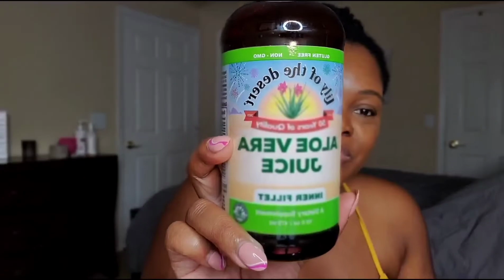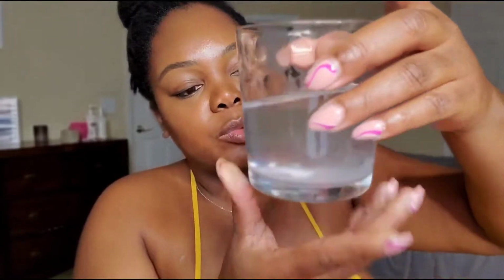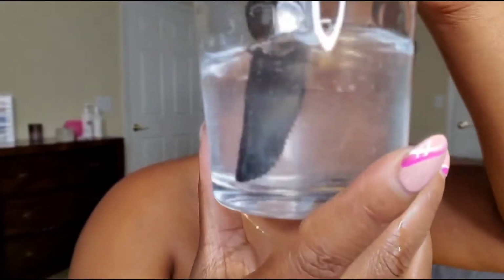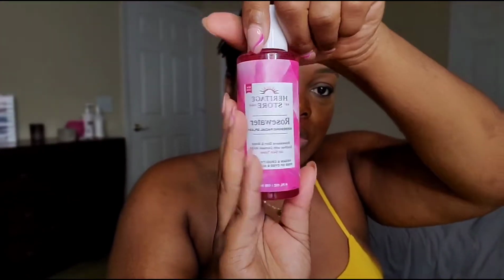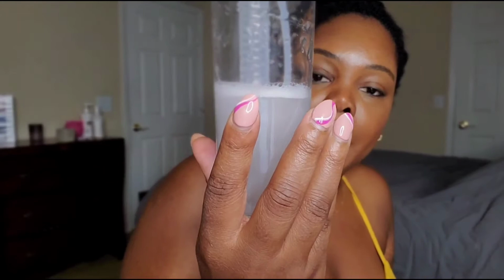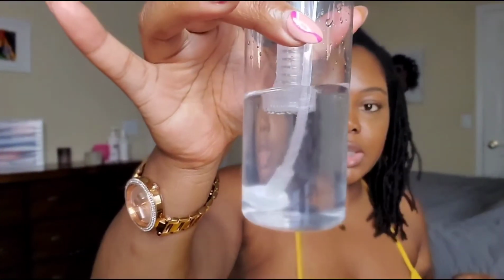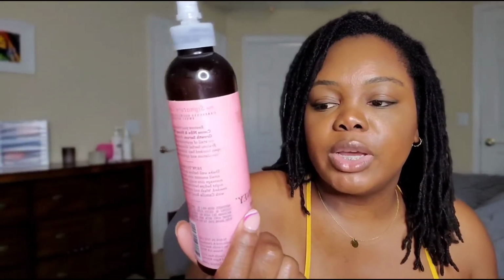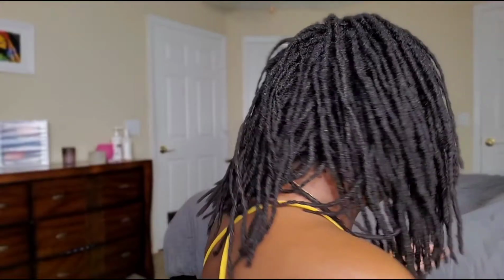How to make a Moisturizing Loc Refresher Spray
for merchandise and products.

Mister Spray Bottle
Vegetable Glycerin

For Hair Growth
Continuous Spray bottle